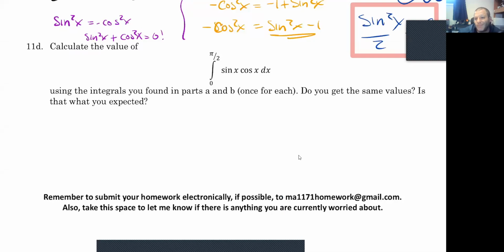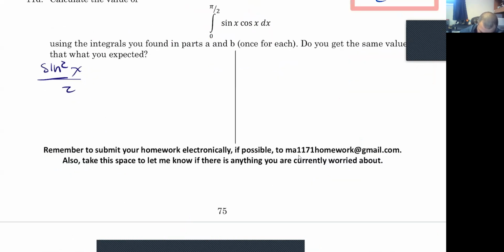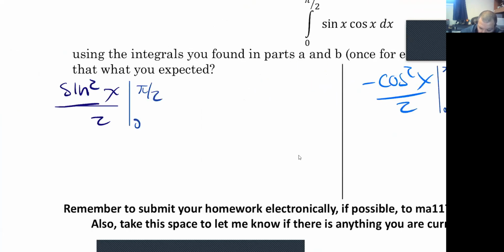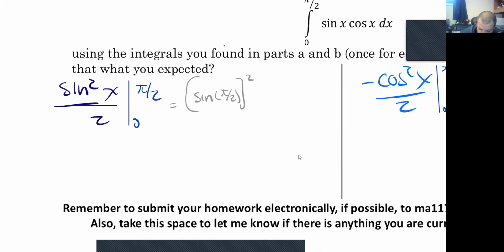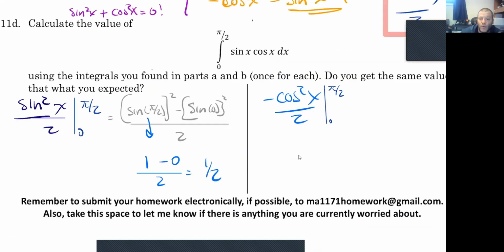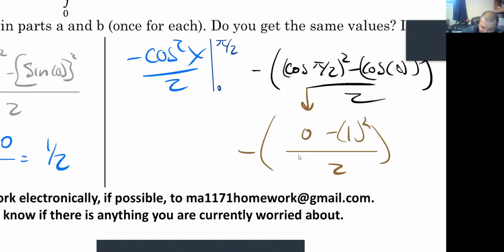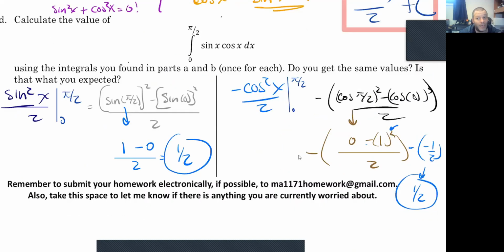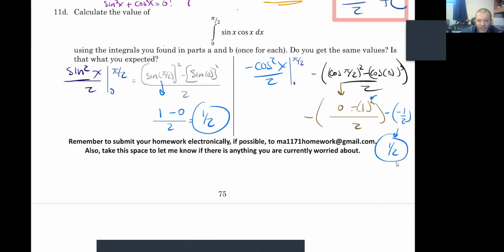MA 1172 HW 2.1 Q11d